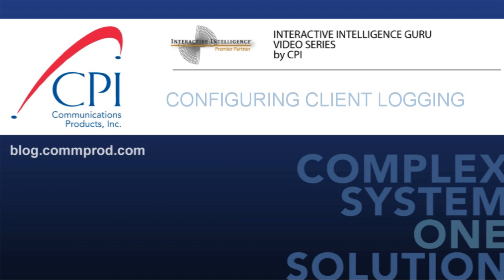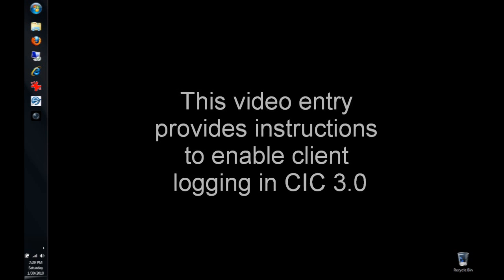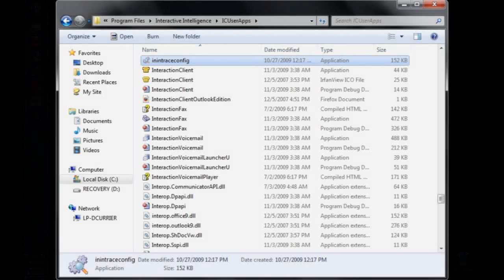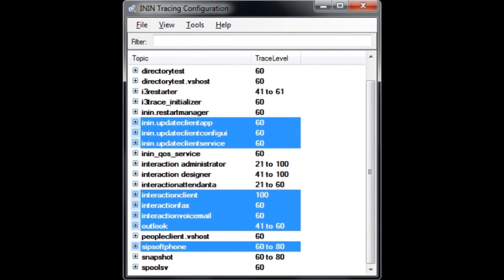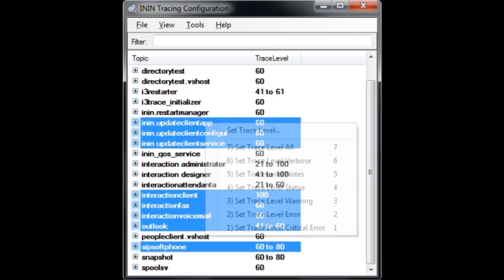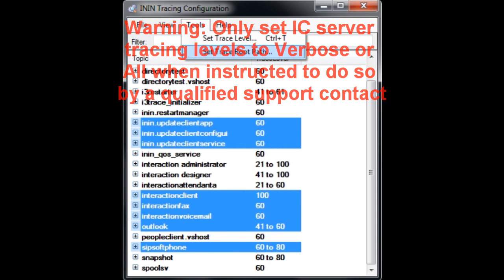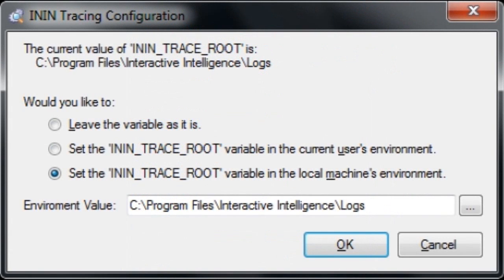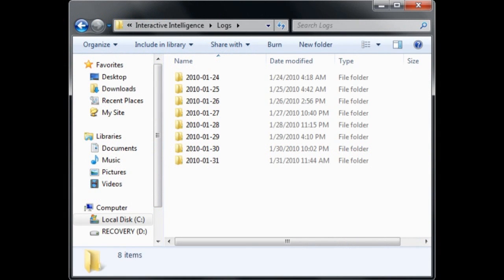How to Configure Interactive Intelligence Client Logging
When troubleshooting, it will sometimes be necessary to gather logs from Interactive Intelligence client applications. Watch this clip to learn how!